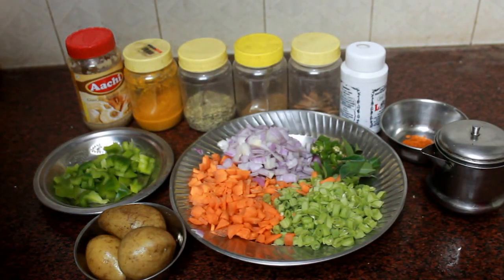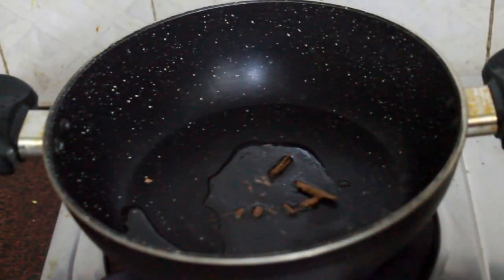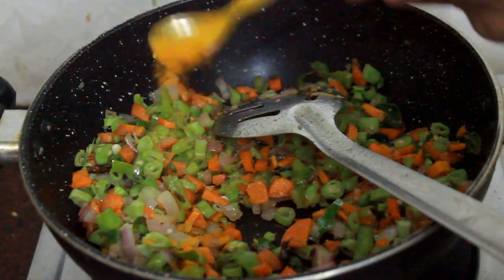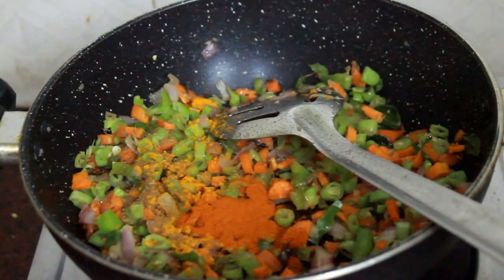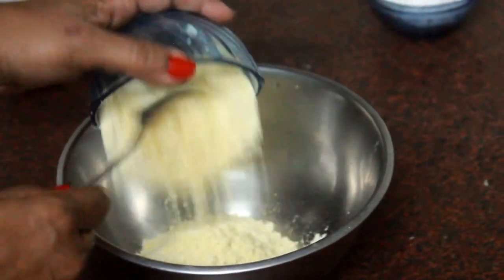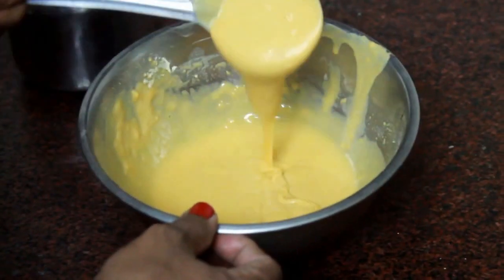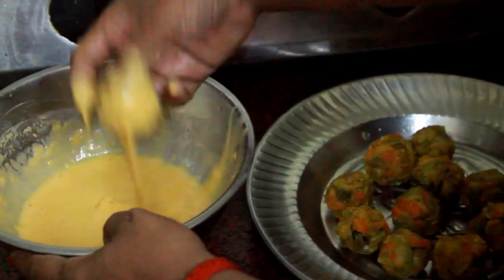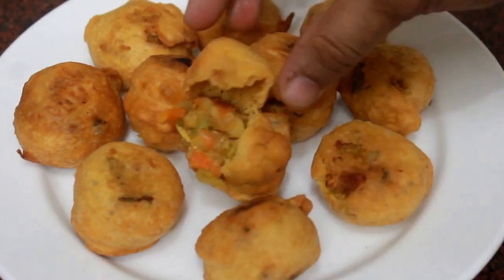வெஜ் மசாலா போண்டா - Vegetable Masala Bonda Recipe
Ingredients:

Oil - 2 tsp + for deep frying
Fennel Seeds - 1 tsp
Cinnamon - 1 small piece
Asafoetida - a pinch
Ginger Garlic Paste - 1 tblspn
Onion - 1 chopped finely
Green Chilli - 1 chopped finely
Curry leaves a sprig
Carrot - 1 chopped finely
Beans - 5 chopped
Capsicum - 1/2 chopped finely
Potatoes - 3 boiled, peeled and mashed